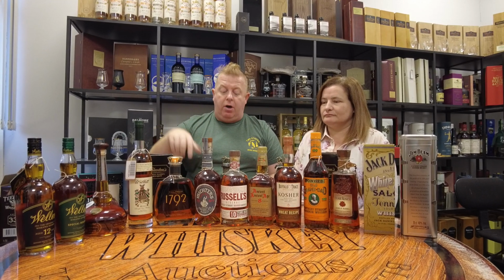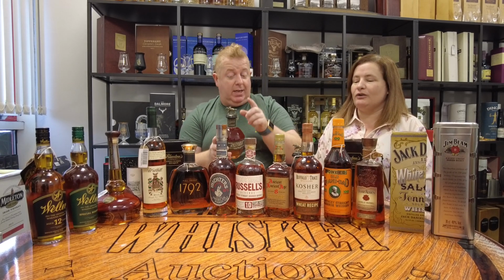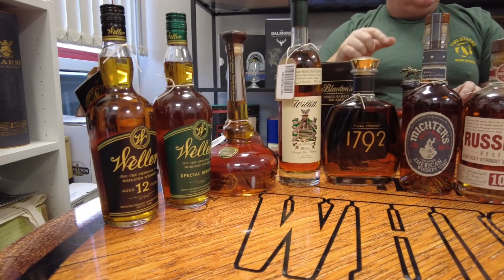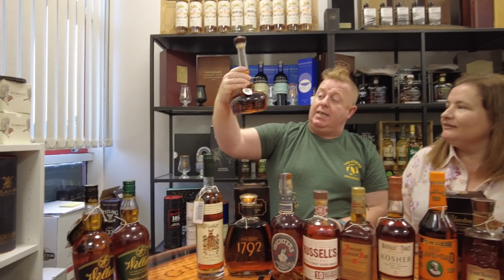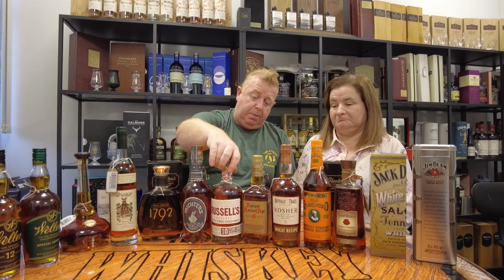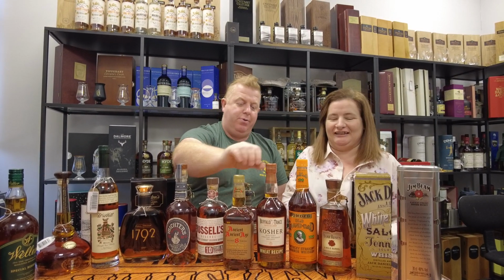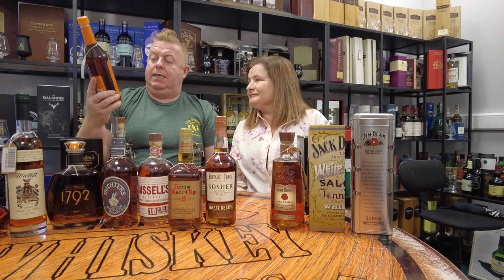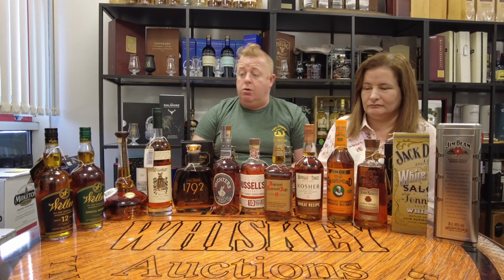Bottles O Bourbon...😁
Having a quick look at the great choice of Bourbon that we have in our upcoming November Auction